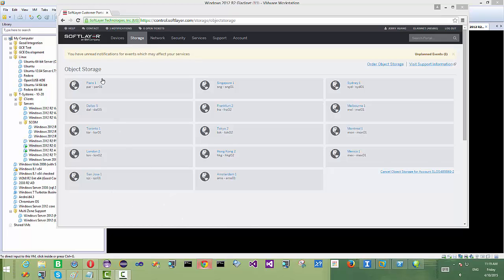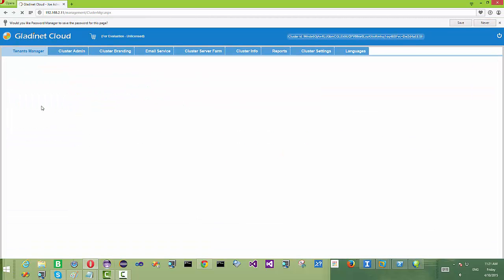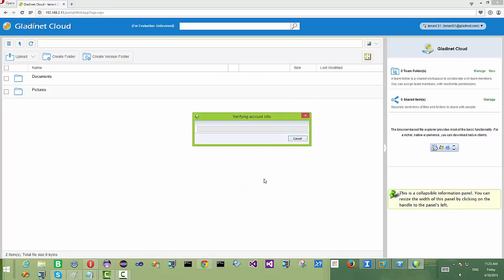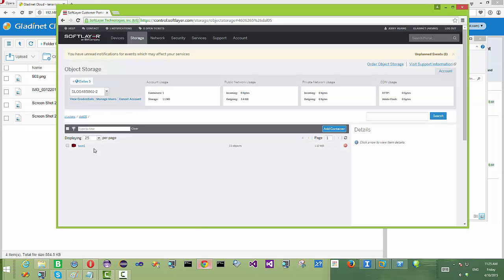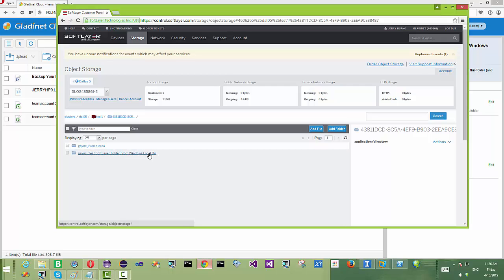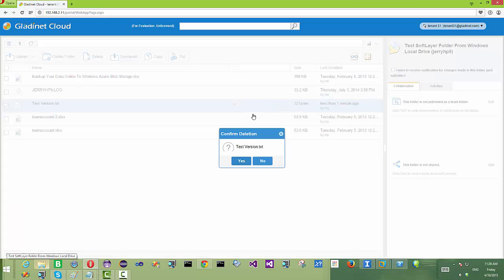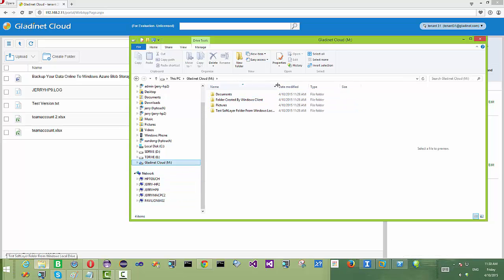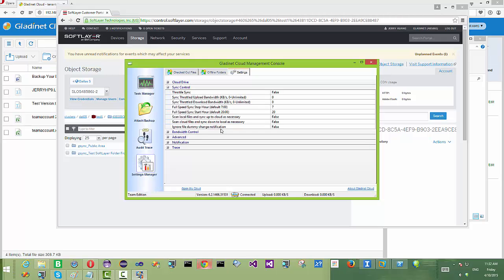Accessing SoftLayer Object Storage from Windows Desktop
This video demonstrates using SoftLayer Object Storage as the backend storage and access the SoftLayer Object Storage using standard Windows Explorer files and folders.
The SoftLayer Object Storage is mounted on Windows Explorer as a virtual drive. End user can use the familiar accessing methods to upload/download and open files and folders on SoftLayer Object Storage.